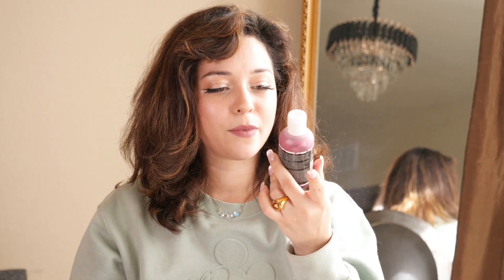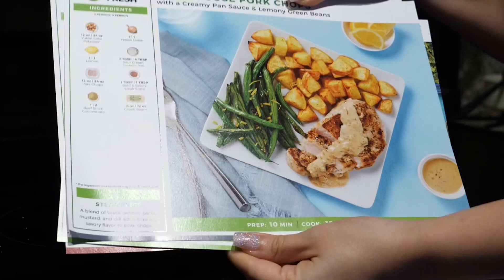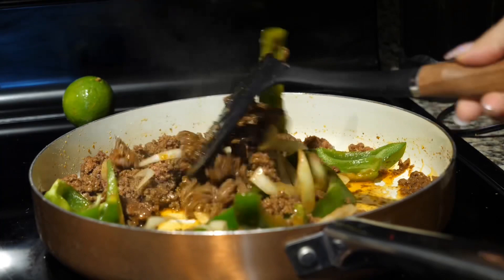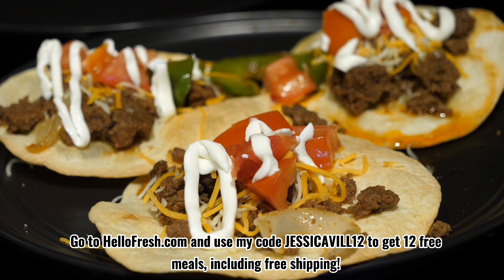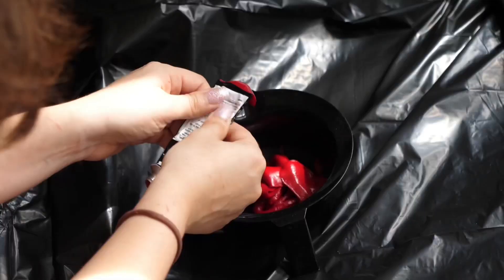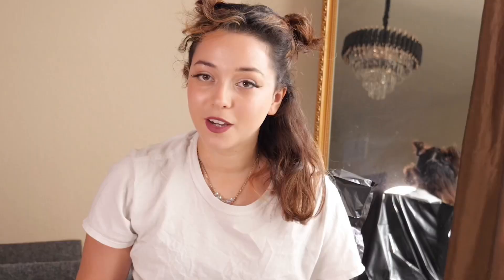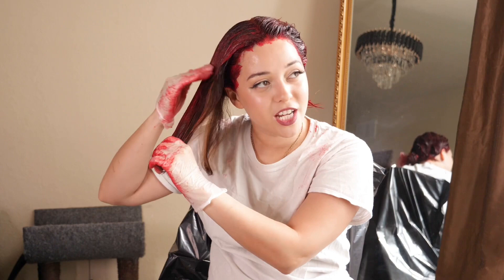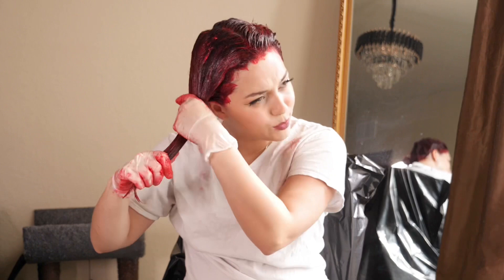Dying my Hair Back to Red Velvet! (Finally)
Hey guys! I’m backkkk and with red hair….again! We have come full circle haha if you want to learn how to do it step for step check out my red velvet hair dye tutorial that’s on my makeup channel “Jbunzie”!